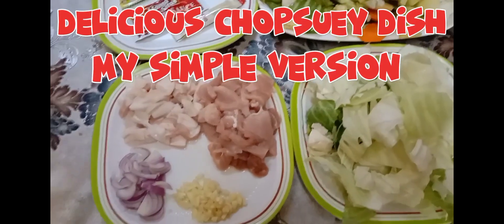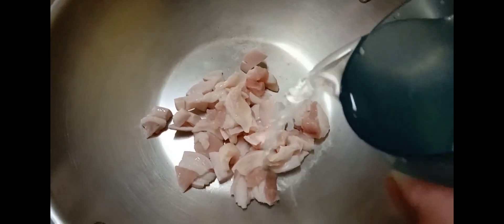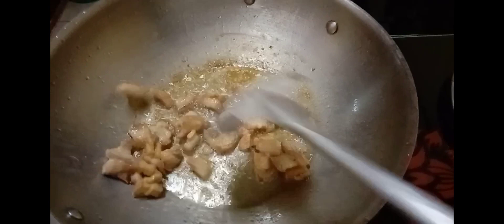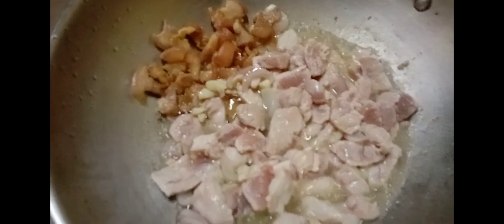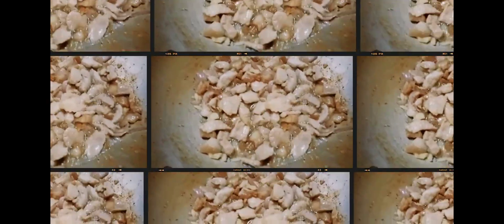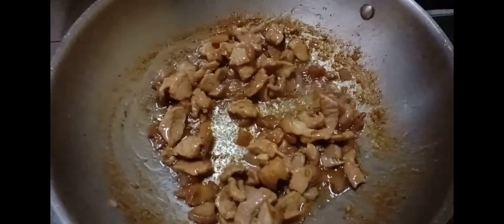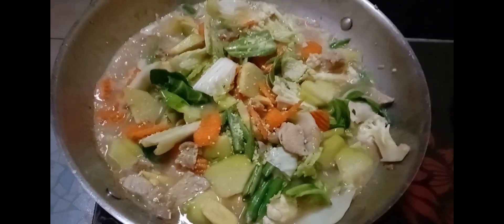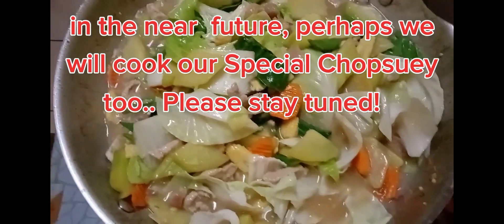Chopsuey || @rsltraveller deliciousfood cookingvideo chopsuey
This particular Chopsuey Dish is my Ordinary version, without pork liver, without squid, fish balls or squid rolls, and without quail eggs.. Just Pork & vegetables, yet so delicious! Try it!

INGREDIENTS:

1/2 kilo pork (fat segregated from meat and cut into desired sizes)
1 kilogram Fresh Chopsuey vegetables (assorted)
200 grams Fresh green cabbage
35 grams Powdered Mushroom mix
30 grams oyster sauce
1 powdered white pepper
1 magic sarap seasoning
salt to taste
water
2 medium sized onions chopped
8 cloves garlic crushed

For the process, please watch the entire video to follow the steps.  Thank you so much ❤️❤️❤️